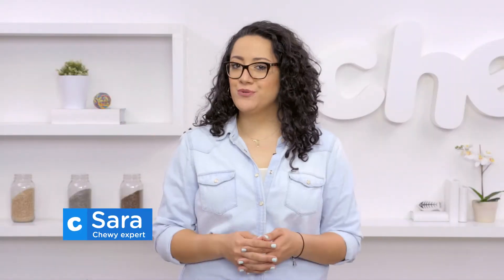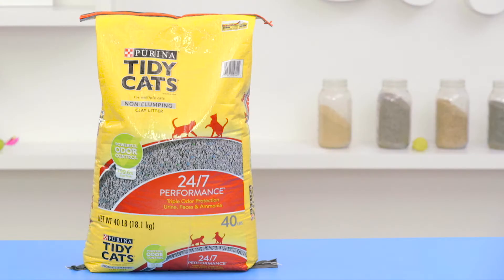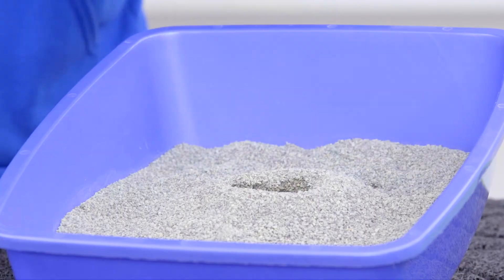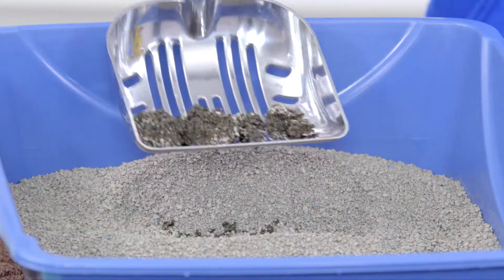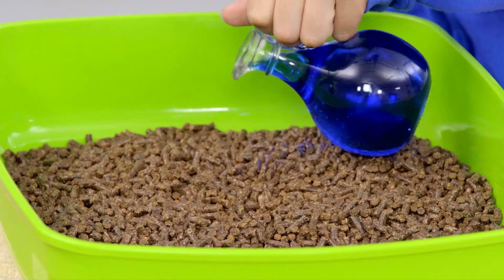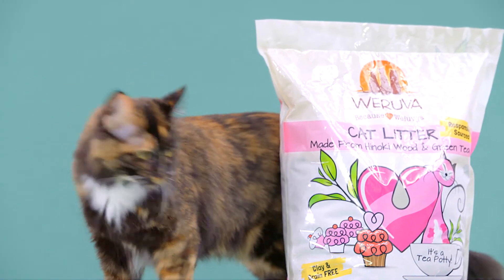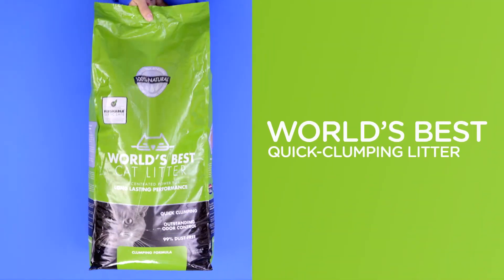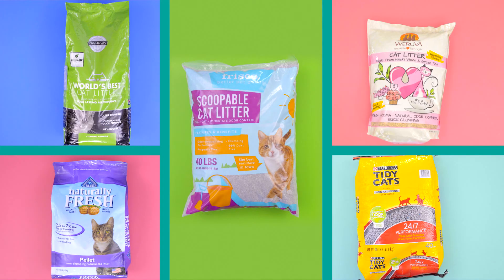5 Cat Litters for Your Cat | Chewy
When it comes to raising kittens, taking care of business can be a big deal. If you’re wondering how to train a kitten to use the litter box then knowing the right type of litter your purring partner prefers. When figuring out how to litter train a cat, you can try several different varieties before figuring out their purr-reference. Weruva Cat Litter uses the power of green tea and Hinoki wood to keep odor at bay. Another eco-friendly option to help train a cat to use a litter box is World’s Best Cat Litter. That name may seem like a bold claim, but their corn-based litter is nothing to scoff at. It clumps easily and keeps odors sealed inside. The packaging even explains  how often to change cat litter based on how many felines are part of your family.  If you’d prefer a non-clumping solution while learning how to litter box train a cat that you’ve brought home then Tidy Cats Cat Litter is the purr-fect brand for you. It features a virtually dust-free non-clumping formula and a 24/7 deodorizing system to keep your cat’s litter box smelling fresh around the clock. For a litter formula you’ll go nuts over, try Blue Buffalo Naturally Fresh Pellets. Their walnut shell litter is renewable and biodegradable to keep your clean-up eco-conscious. With the ease of pick up these kitty litter brands provide you can spend less time picking up poop and more time figuring out how to train kittens to do other cute tricks like fetch and shake. A cat with those talents is sure to have your friends fascinated!

Now that you’ve got some ideas about how to train a cat to use the litter box with these luxurious litter brands, it's time to take action and pick some up over at Chewy.com